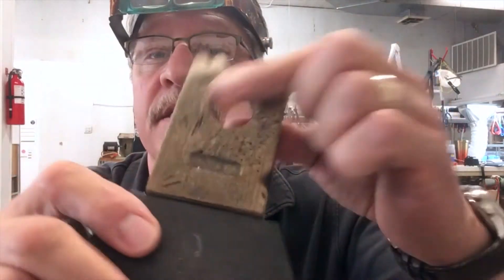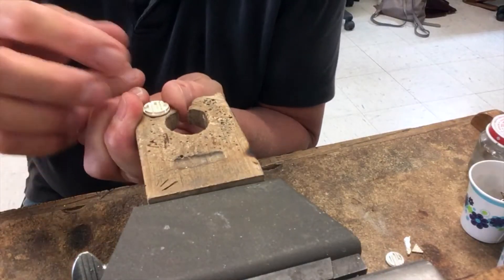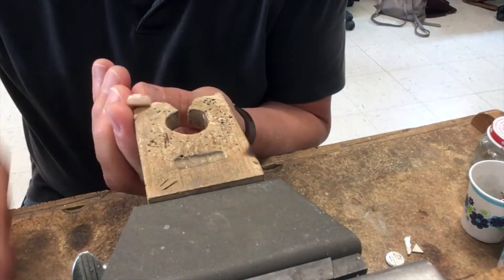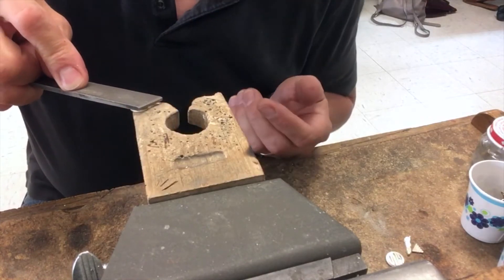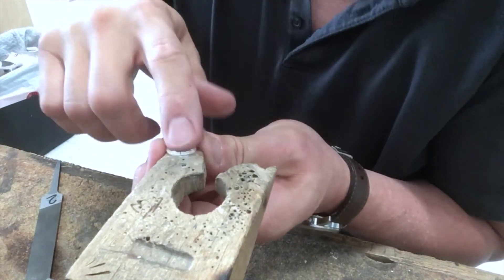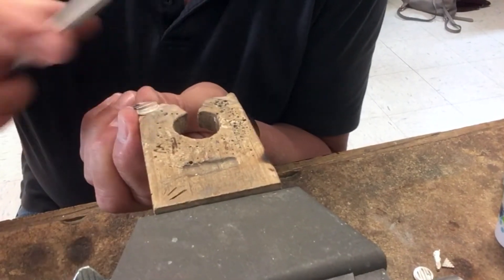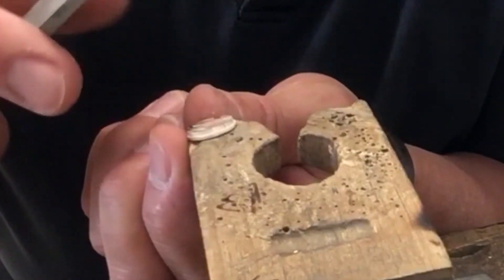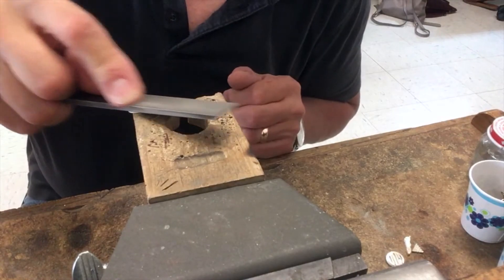Bench Pin Notch Tip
Alter your bench pin to make it easier on your fingers and hands.
Add support as you are filing.
Plenty more free tips at JewelryMonk.com